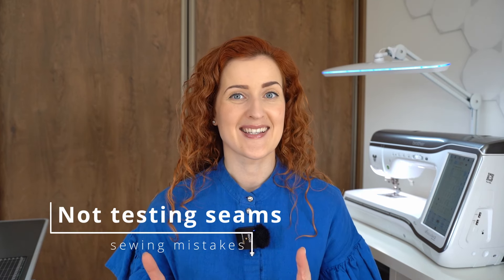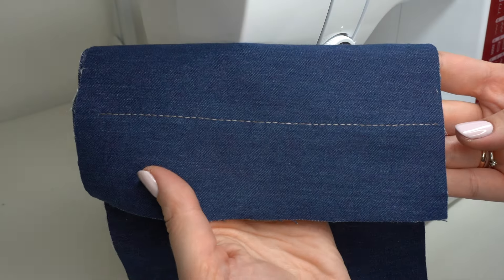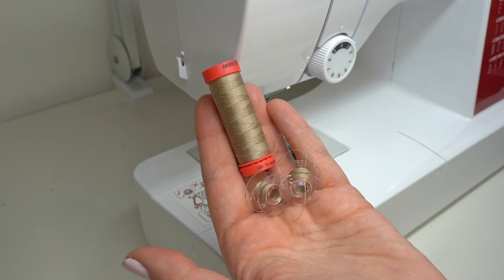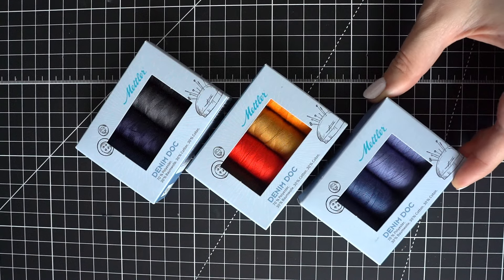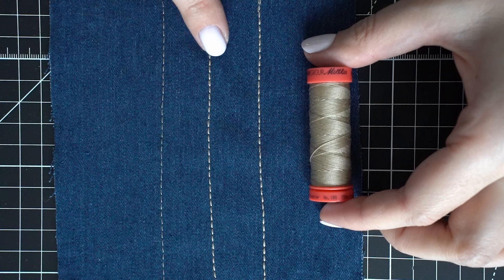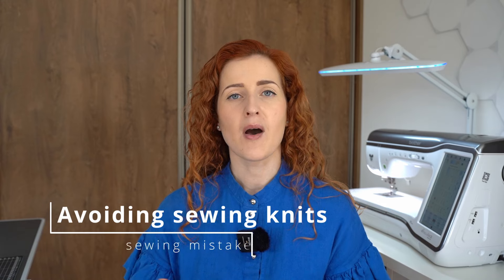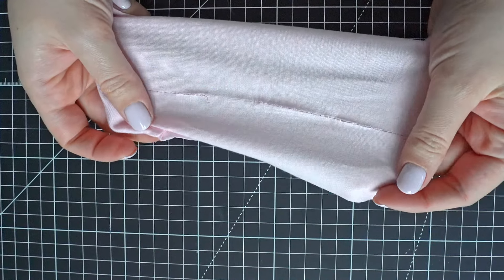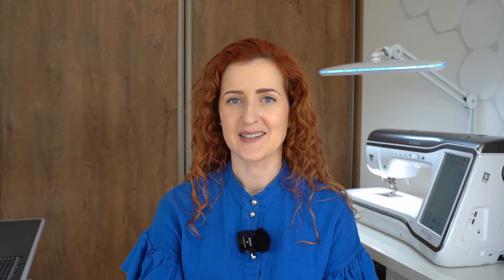5 SNEAKY Sewing Mistakes That Might Be Affecting Your Results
A lot of us start our sewing journeys just by ourselves, without a teacher guiding us, so sometimes we make mistakes that we don’t even think are mistakes (at least I know I did!). In this post, I want to share 5 common sewing mistakes and how to avoid them. Rest assure, all these mistakes are practice based! :)

VIDEO PARTS:
00:00 Intro
00:34 Sewing mistake No.1: not testing seams
03:42 Sewing mistake No.2: not following grainline
05:36 Sewing mistake No.3: not following grainline arrow
09:04 Sewing mistake No.4: avoiding sewing knits
11:13 Sewing mistake No.5: not fitting pattern